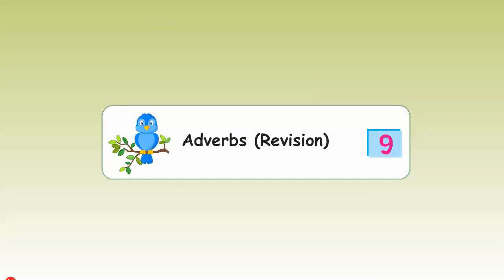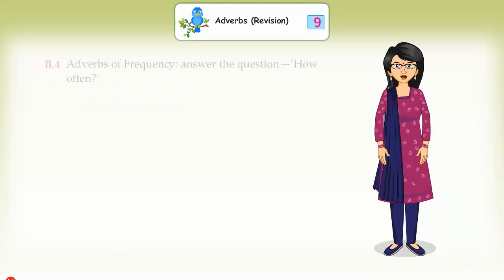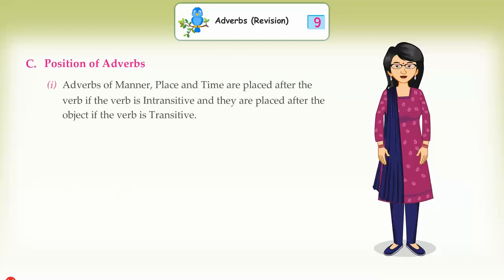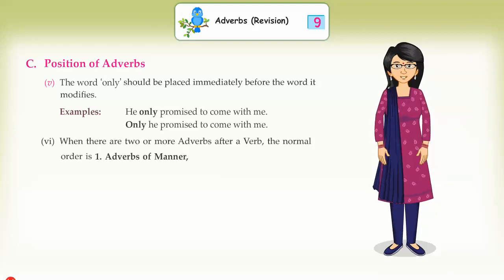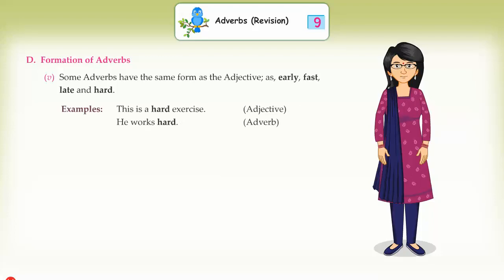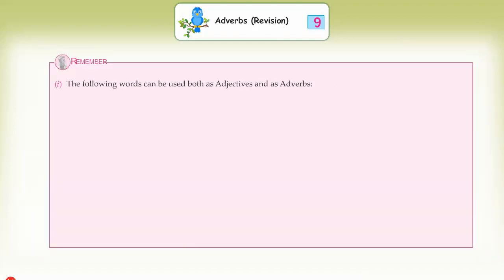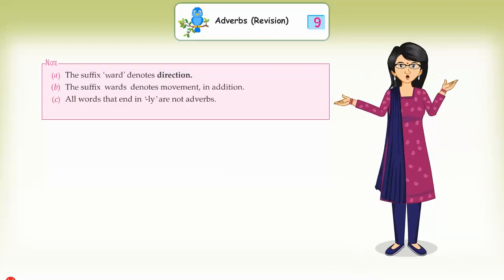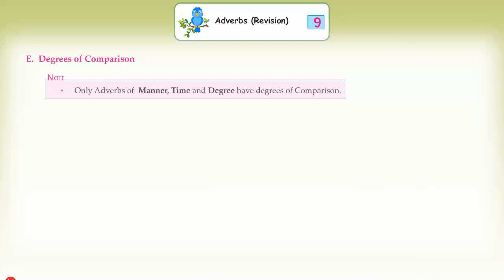Ch_9 | Class_7 | Grammar | Adverb (Revision)| For children